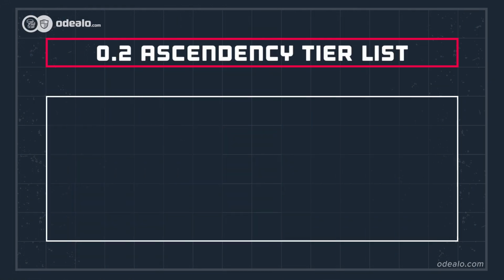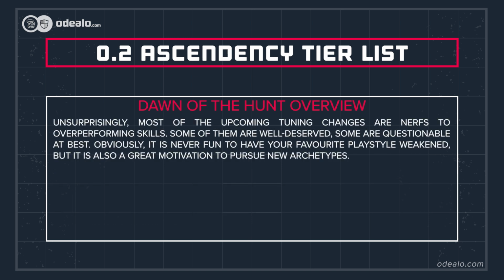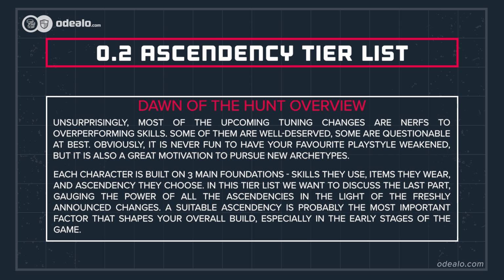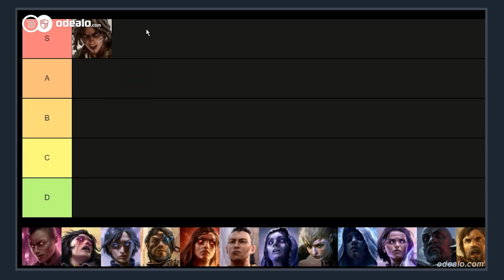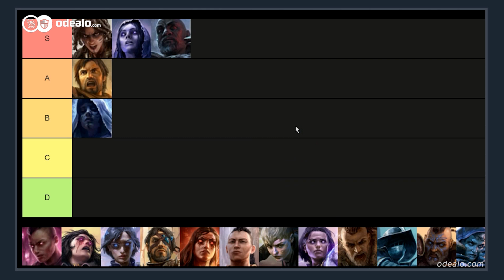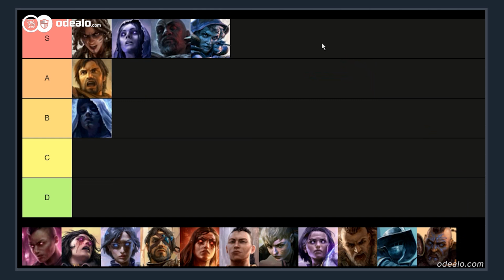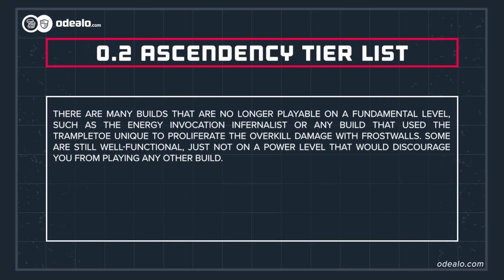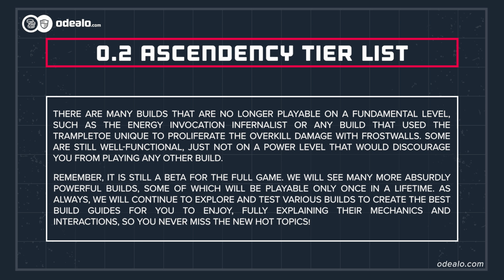[POE2] Dawn of the Hunt CLASSES TIER LIST - Best Ascendencies Path of Exile 2 0.2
0:00 Intro
0:06 Dawn of the Hunt Overview
1:22 Tier List
14:24 Summary